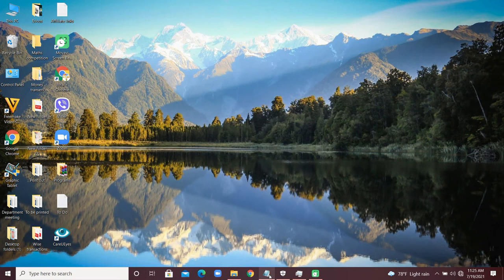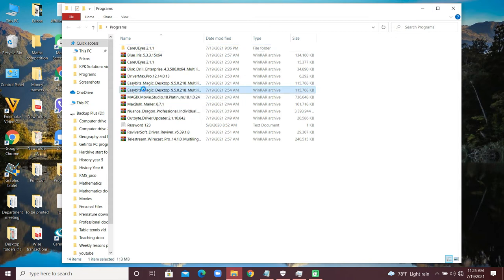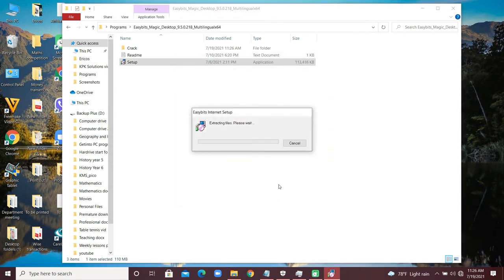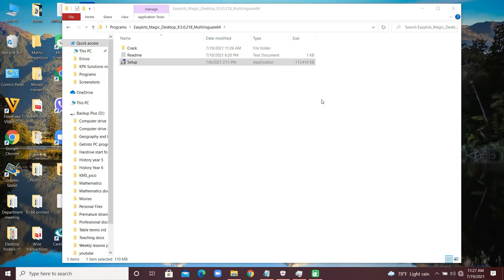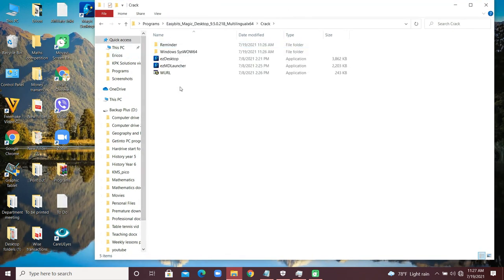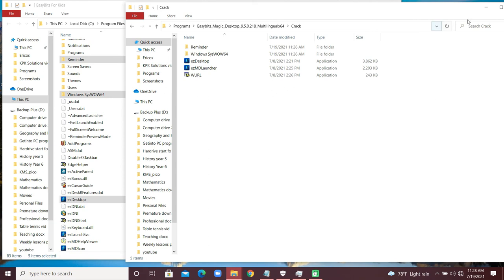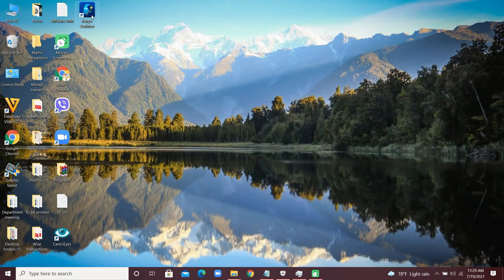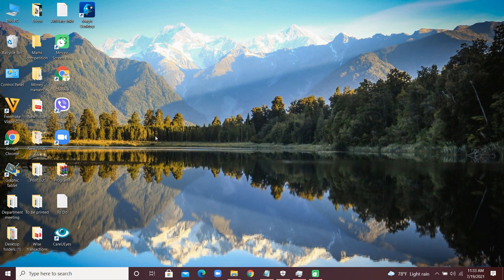How to prevent your child from deleting files on computer |Easybit magic desktop pro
In this video, I will share a powerful tool to prevent your child from deleting files on computer.
Do you fear that when your children play and learn with your computer they might delete files? Then this powerful tool is for you. |Easybits Magic software.
Easybits Magic Desktop allows you to prevent your child from deleting files on computer by  transforming the windows into a child-friendly environment where they can play different kinds of games and also learn.
Your child can now learn and play with the computer but the tool will prevent your child from deleting any important files.